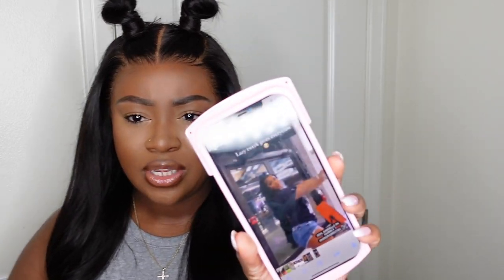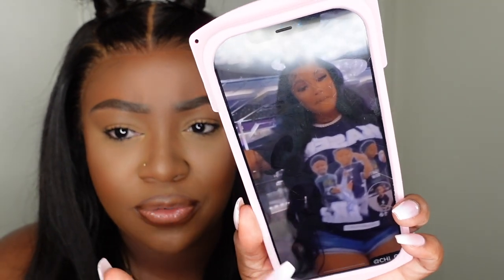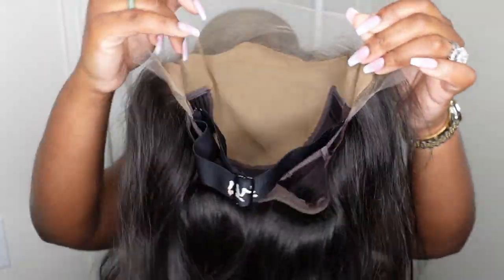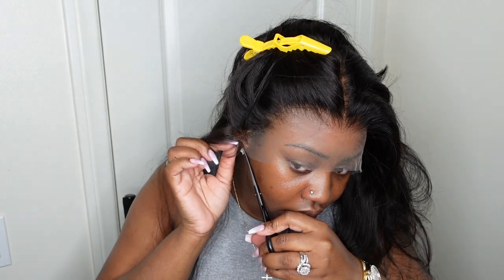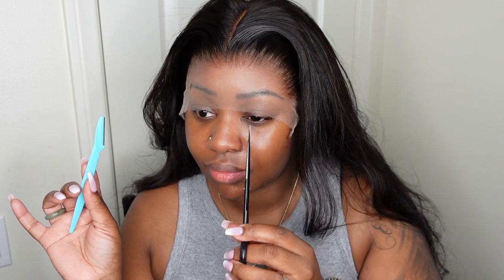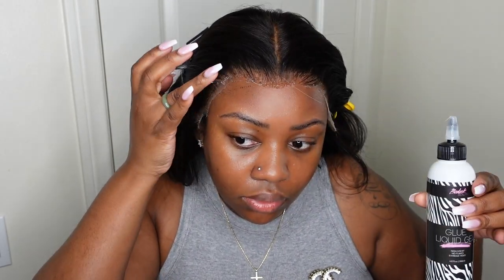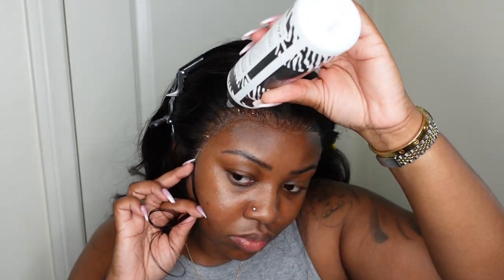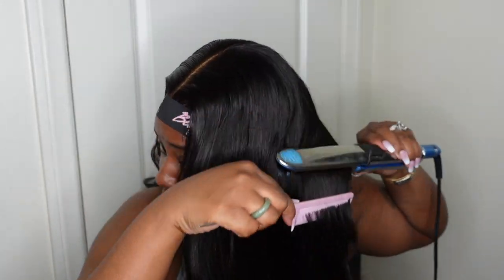PAY $110 2DAY! 13x6 HD LACE FAKE SCALP WIG INSTALL | WIG TRANSFORMATION! | HAIRVIVI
BIG $$$ OFF CODE:  ASHLEY

✄✄Hurry up!! only pay $117.25 to get this Hairvivi wig today!! Enjoy 4 interest-free payments of $117.25 for this 20 inches wig✄✄

Hair details :
Wig Cap Construction:  Free-parting 13x6 Clean Bleached Frontal Wig
Length: 20 inches (12-22 inches optional)
Lace Type: REAL HD Lace
Cap Size: Medium
Fake Scalp Color: Cappuccino

ALL To Make Your Wig Natural
 Clean Bleached Frontal
 Piano Keys Elastic Band
 Pre-plucked Hairline
 Pre-made Fake Scalp

PRODUCTS MENTIONED:
Heat Protectant
Lace Concealer
Lace Powder

📨  FREE PROMO!

-SMOOCHES 💜💜💜